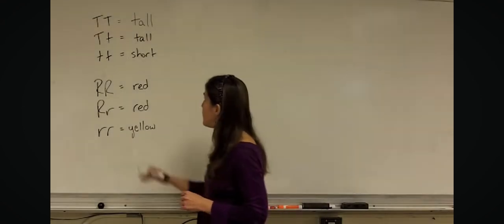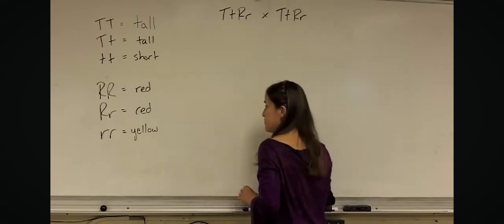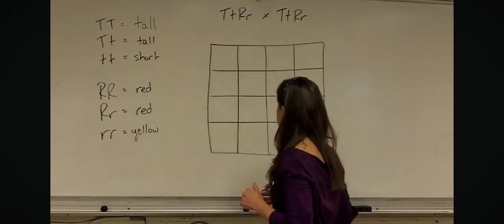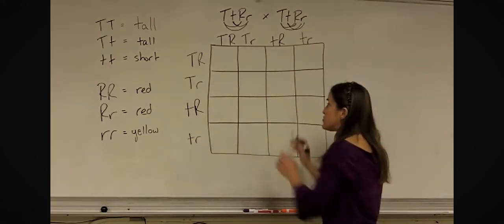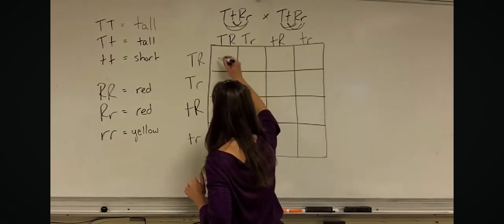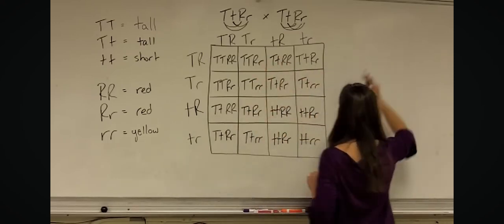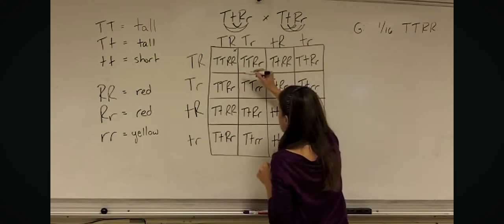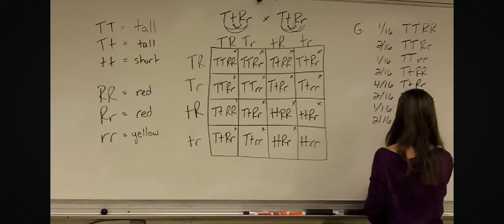🧬 “Mixing Traits Like Magic! 🎩 The Two-Character Punnett Puzzle”###$$